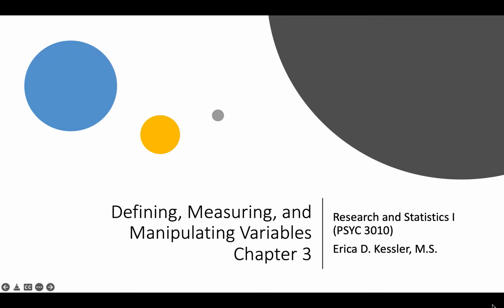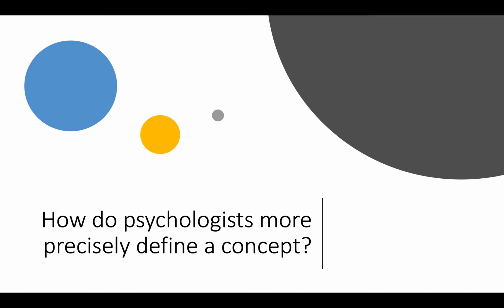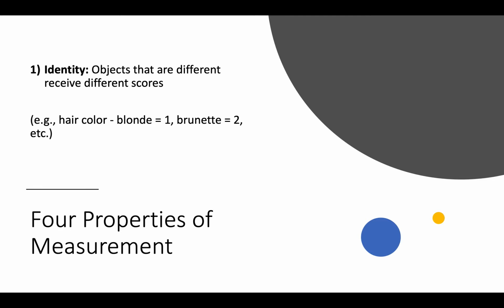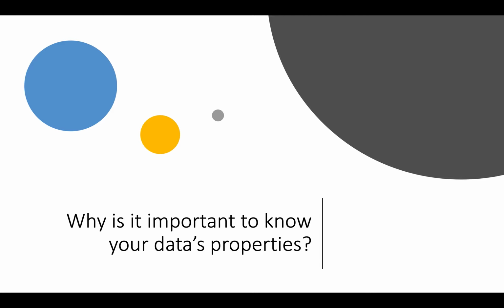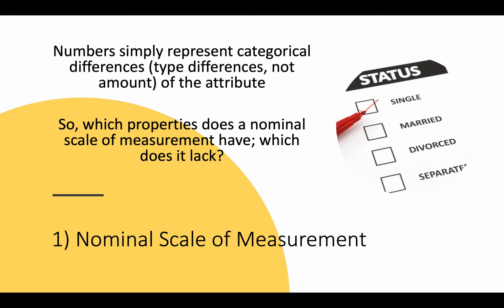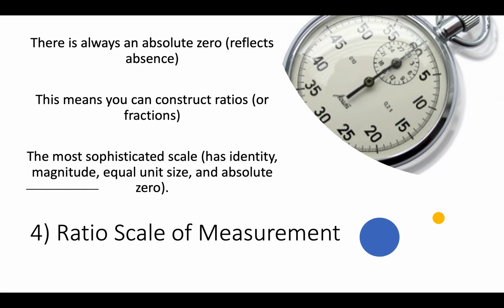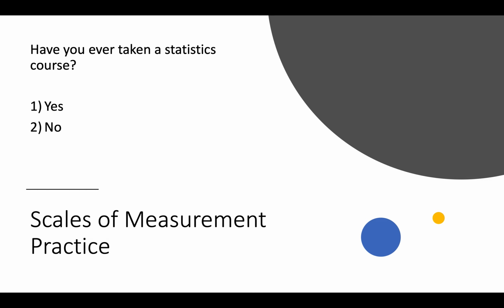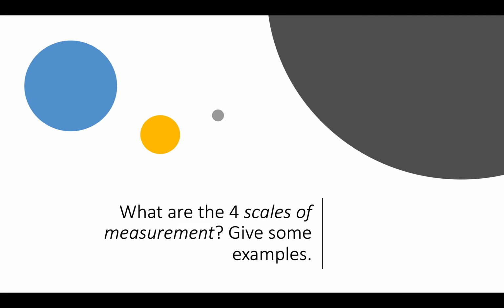Ch 3 Variables Lecture